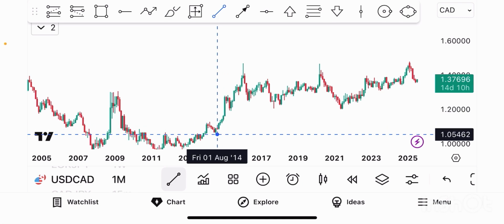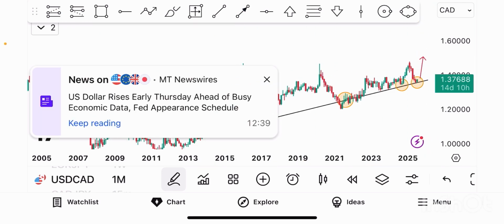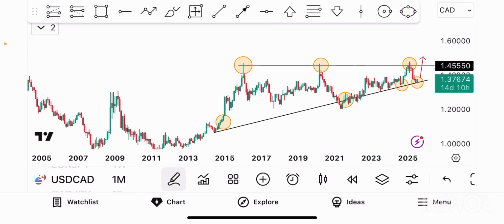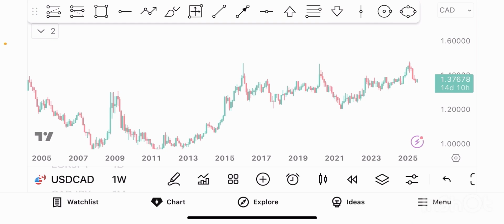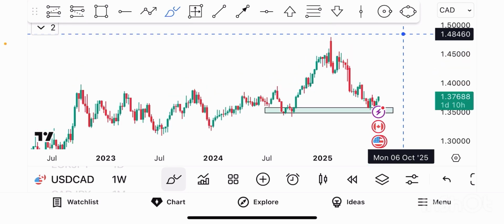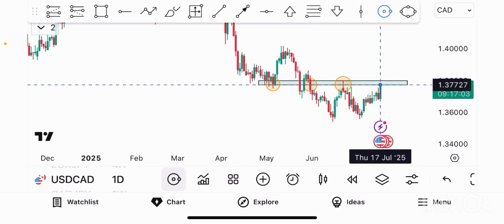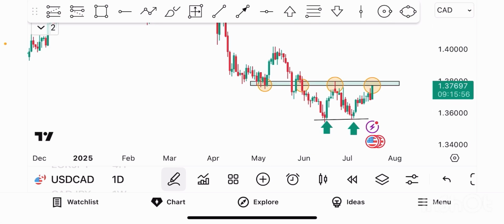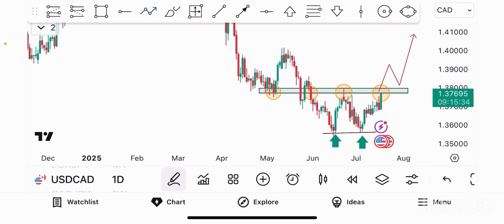USDCAD Technical Analysis today! - Multi-Timeframe Analysis.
Here’s a detailed top down Analysis on USDCAD. With Top down analysis , we’re able to identify where we have the highest probability for the next  potential move on this pair.

Recommeded broker